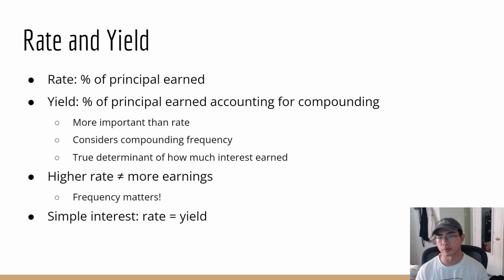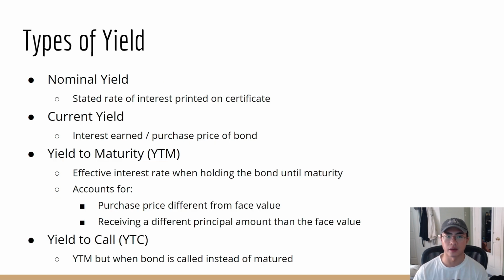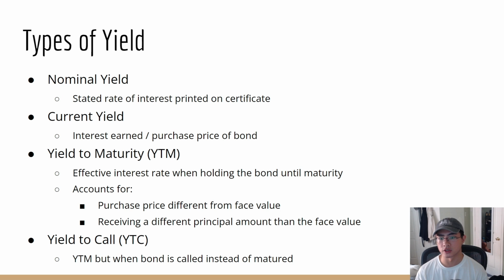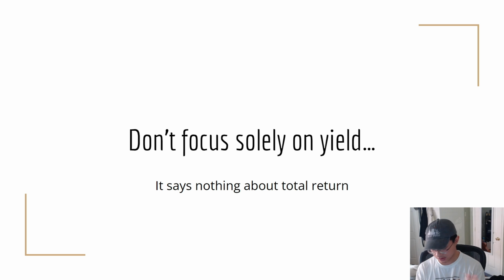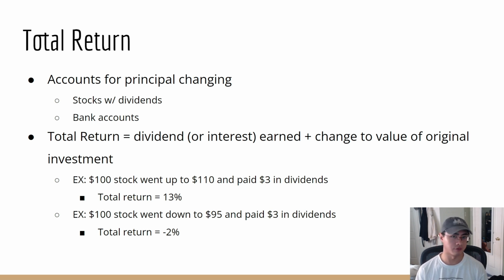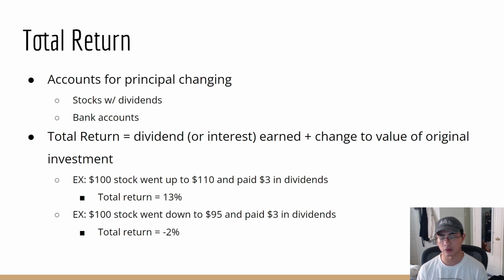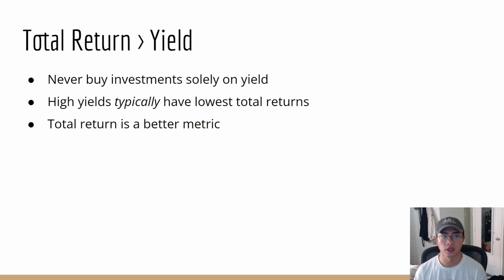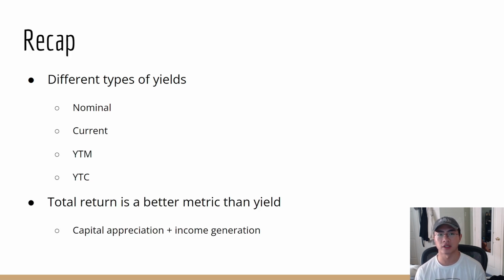FIN01 - Lesson 13: Rate, Yield, and Total Return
I'll be posting videos regarding my personal finance journey. I might make a few occasional mistakes in my lessons, but I promise that I'm doing my best to teach others, as teaching is the best form of learning.

None of my content shall be considered as financial advice.

0:00 Intro
0:10 Rate and yield
0:42 Types of yield
1:35 Total return
2:24 Total return is better than yield
2:39 Recap
2:59 Outro